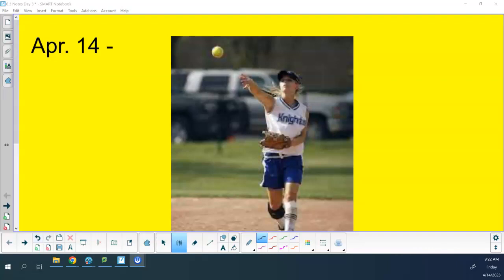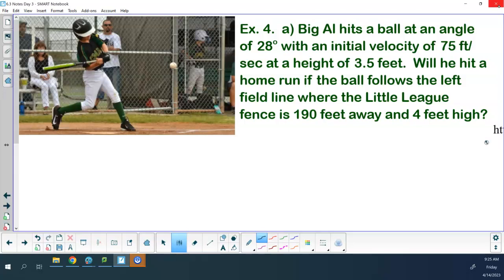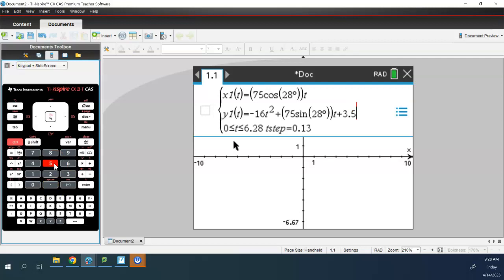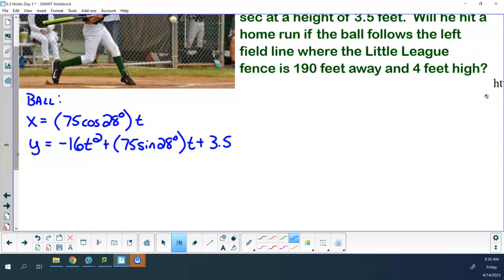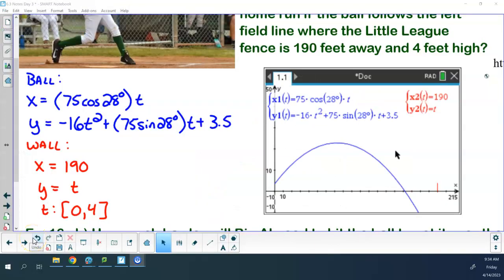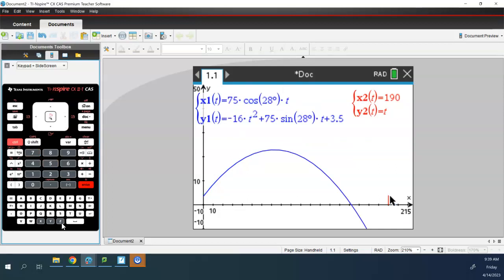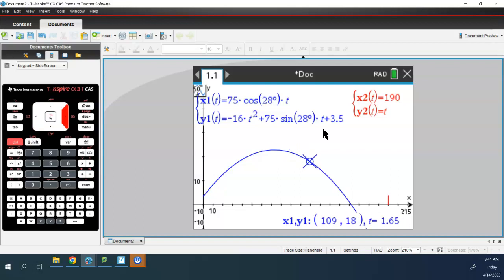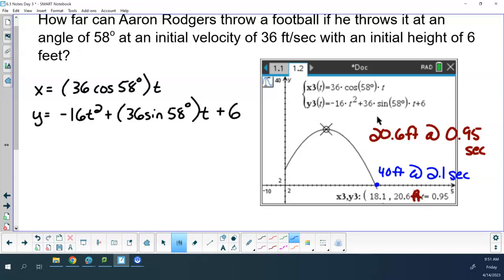Apr. 14 - 6.3 Notes Day 3